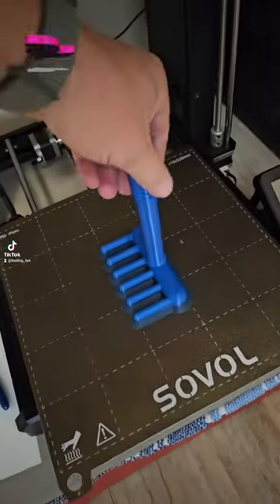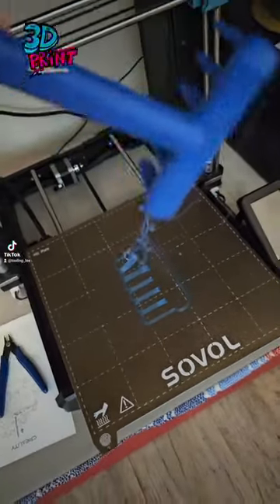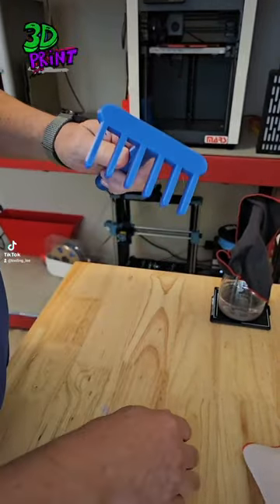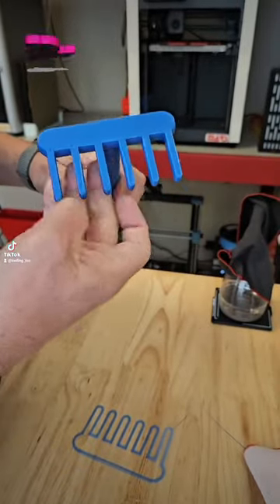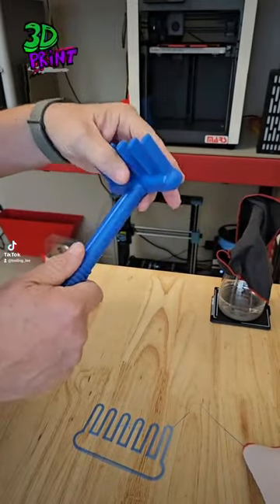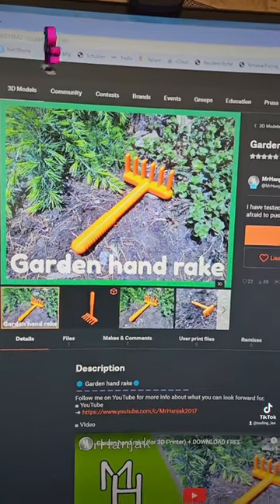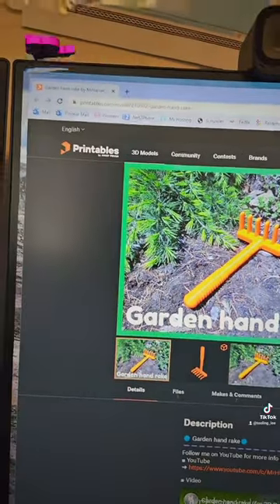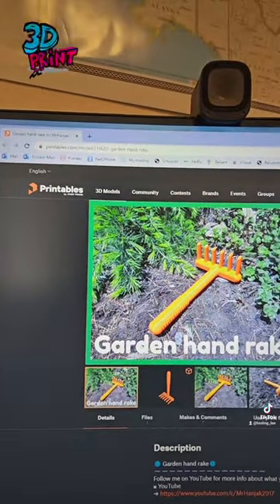Garden Hand Rake 😀👨‍🌾